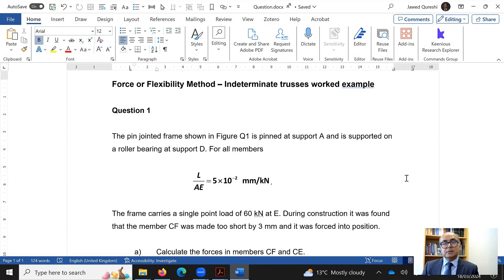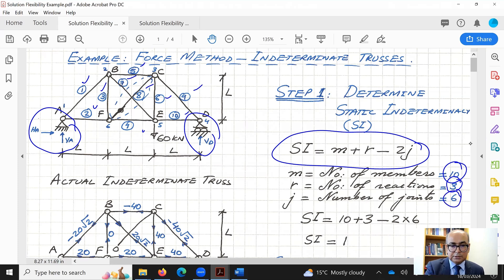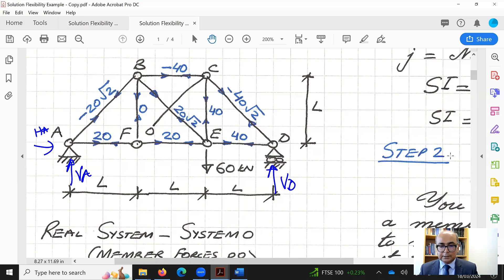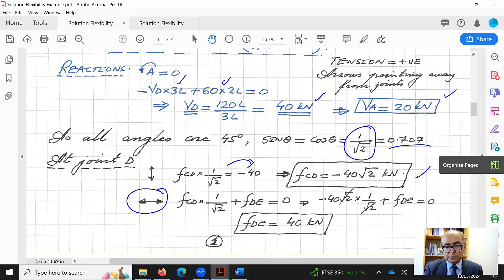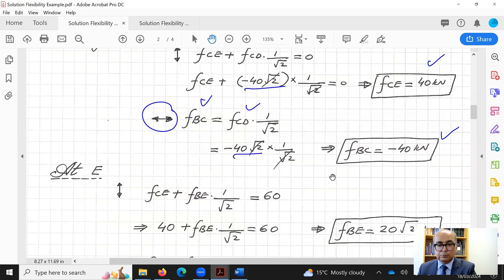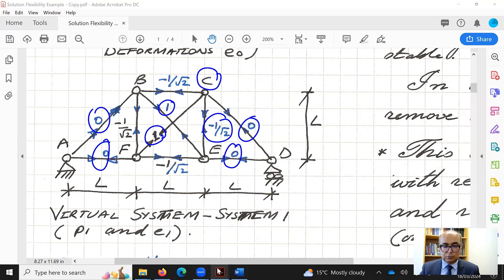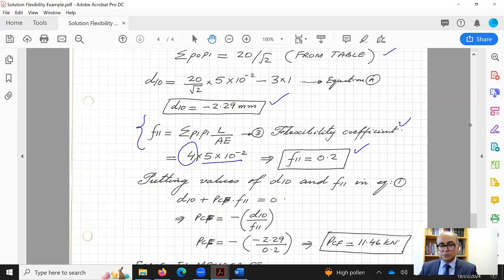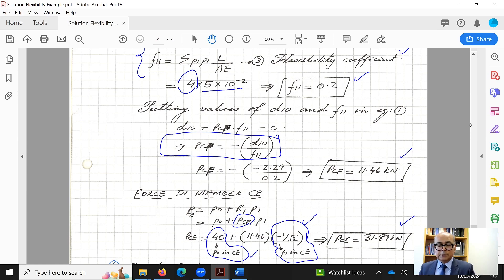Force method – Indeterminate truss analysis Dr Jawed Qureshi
Dr Jawed Qureshi uses force or flexibility method to analyse indeterminate trusses.

This is yet another example on analysing indeterminate trusses using force or flexibility method. This video tutorial is geared towards undergraduate Civil or Structural Engineering students looking to brush up their structural analysis skills.

Flexibility method structural analysis
Flexibility method

*** TIMESTAMPS ***
00:00 – Introduction